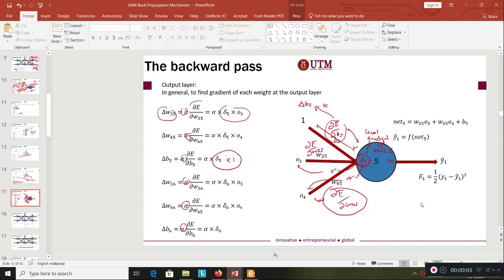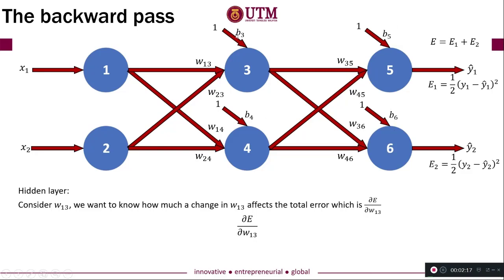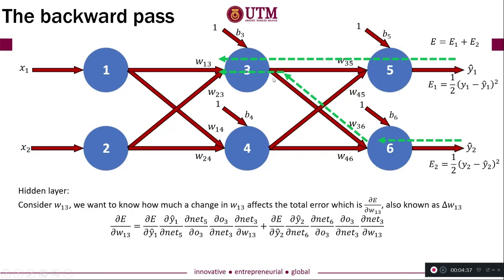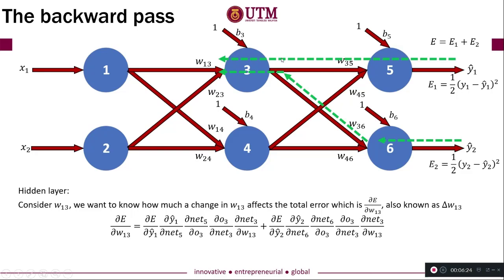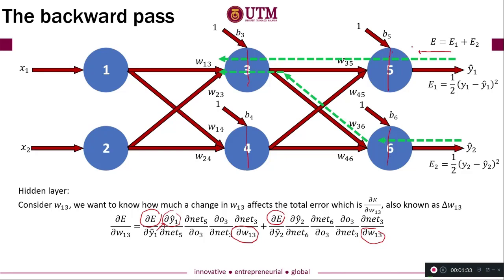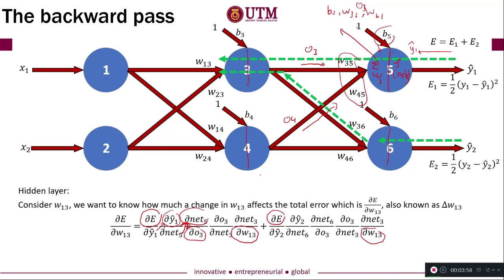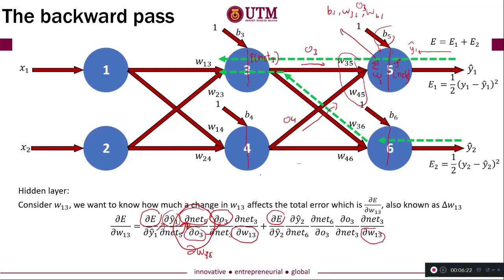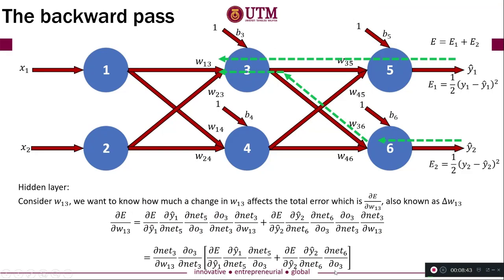Topic 6-8 Backpropagation Mechanism Example (Part 4)